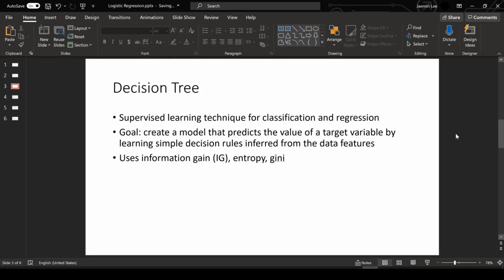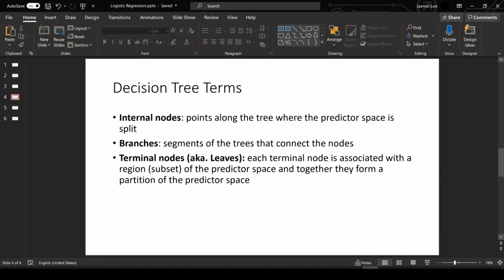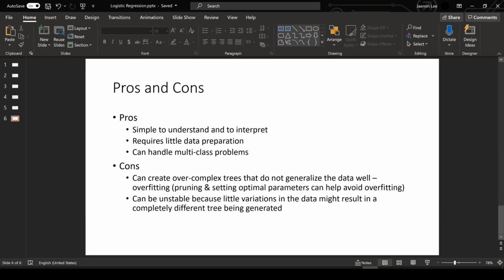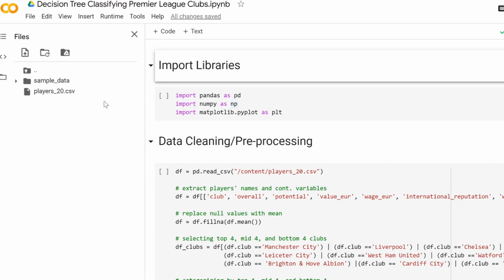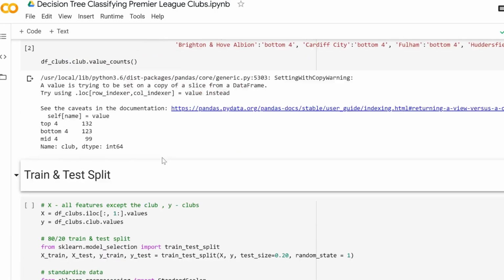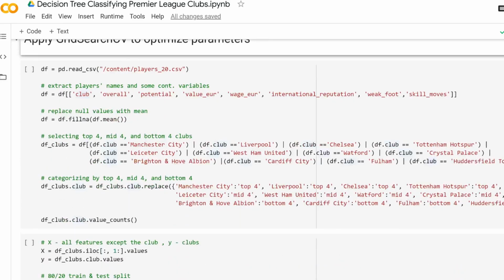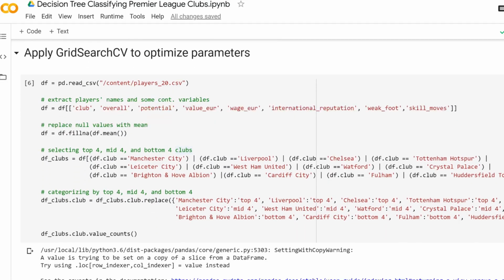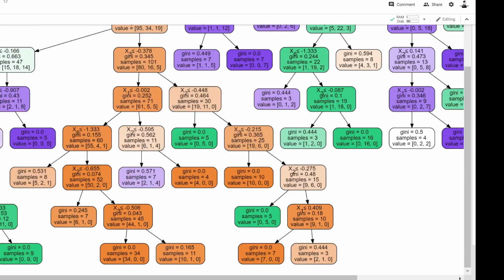Classifying Premier League Clubs in FIFA 20 with Decision Tree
In this video, I give a simple explanation of the decision tree classifier and I demonstrate how to classify the English Premier League clubs (Top 4, Mid 4, and Bottom 4) in FIFA 20 using decision tree.

The goal is to create a model that predicts the value of a target variable by learning simple decision rules based on the predictors. Decision trees use criteria such as information gain (IG), entropy, and Gini.

Decision tree is simple to understand and is easy to interpret with the tree-like plot. It only requires little data preparation and it can handle multi-class problems well.

However, it can create over-complex trees that do not generalize the data well (aka. overfitting). You can avoid overfitting by pruning the tree and setting optimal parameters.